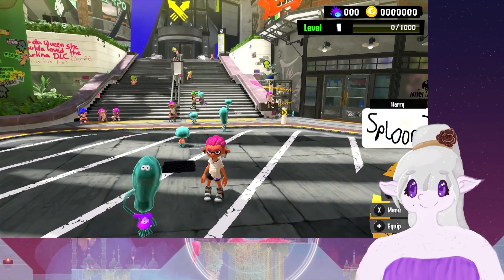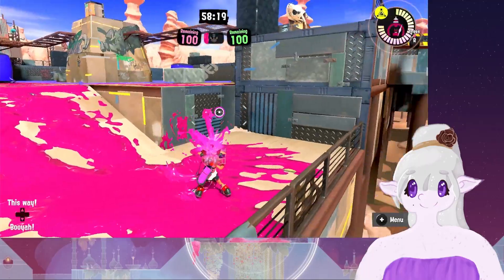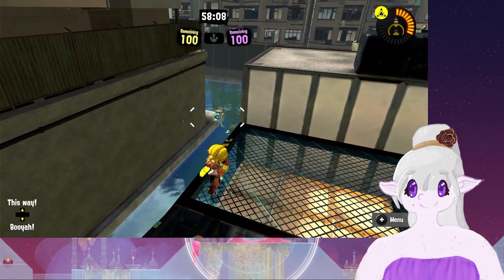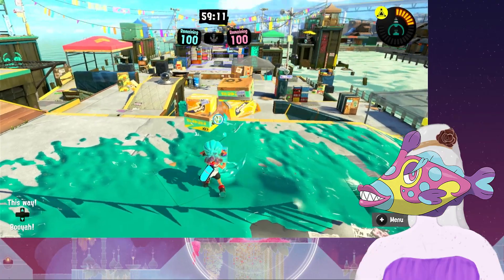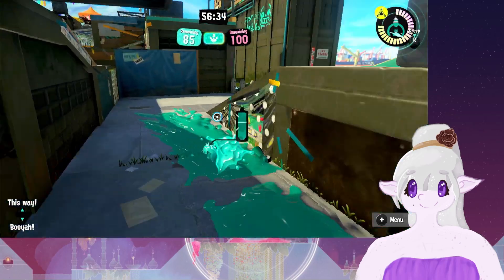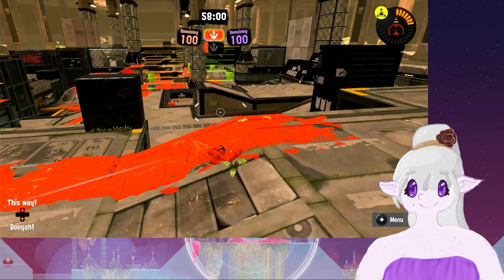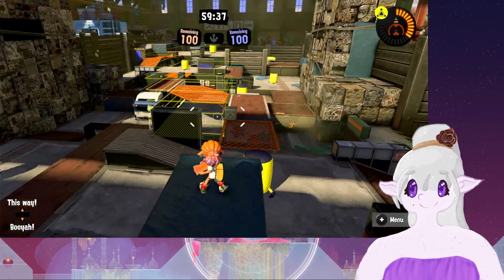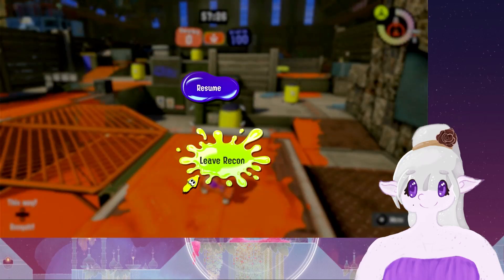Launch Stages Tour II Splatoon 3 II And some strategy talk for Backliners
In this video I go through all the stages unique to Splatoon 3. In Part 2 I will cover the splatoon 1 stages, since (at launch) I had never seen them before.